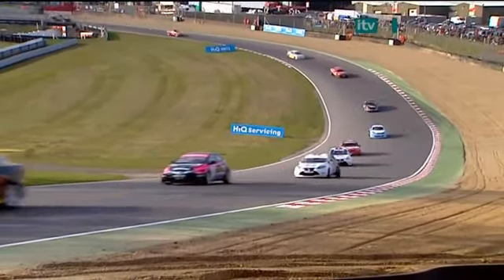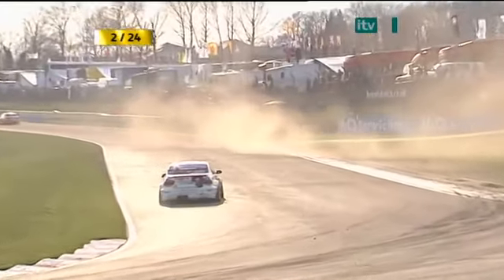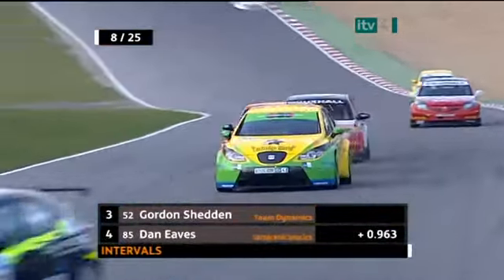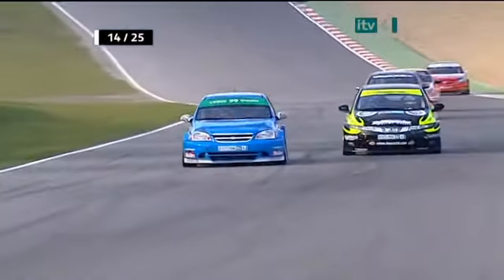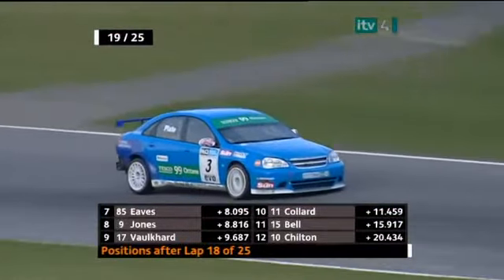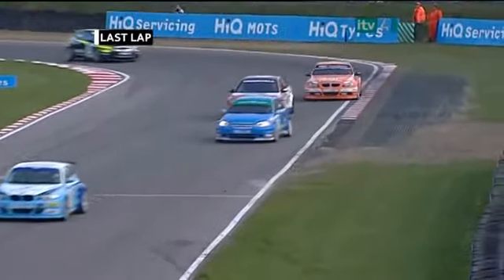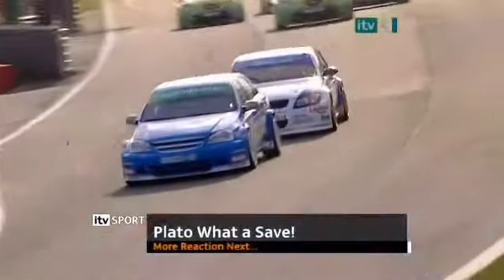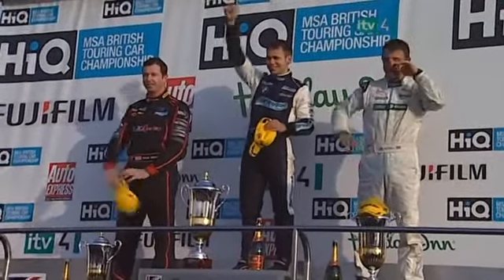BTCC 2009 Round01 Brands Hatch Indy Race3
2009 British Touring Car Championship